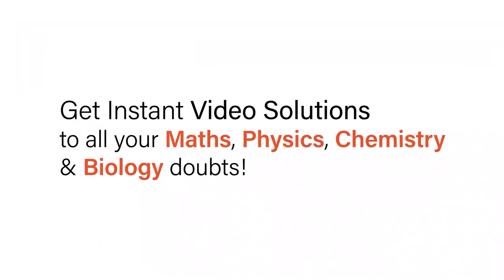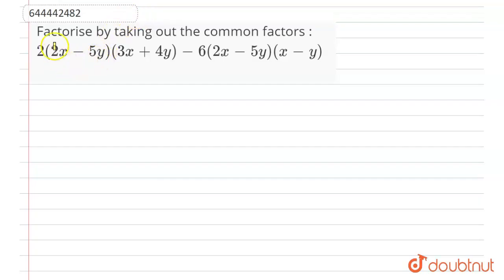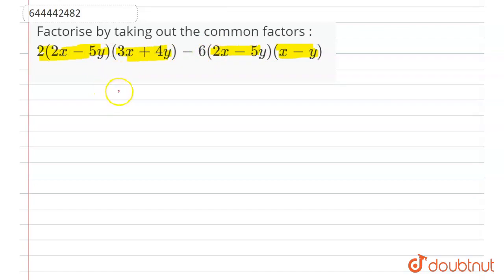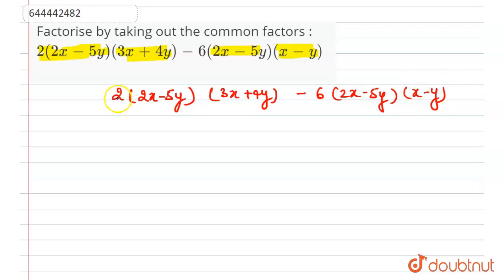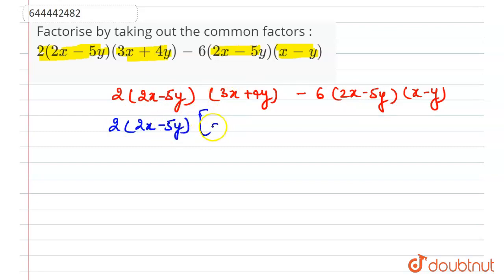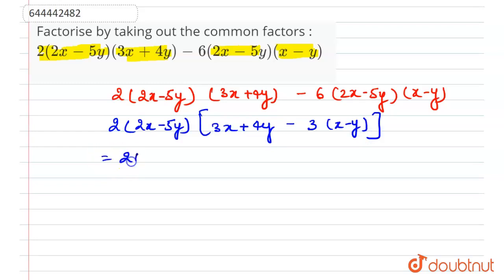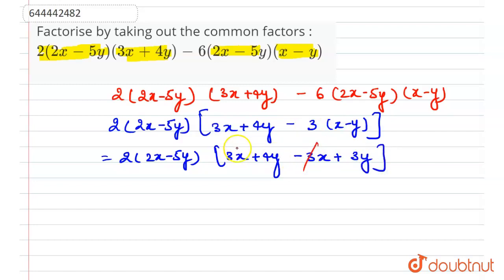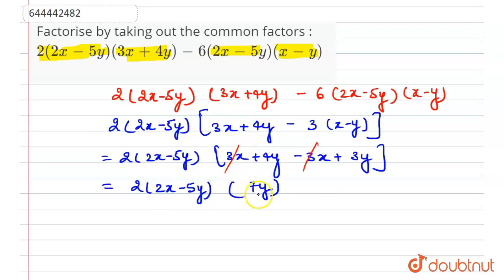Factorise by taking out the common factors : 2(2x - 5y)(3x + 4y) - 6(2x - 5y)(x-y) | 9 | FACTORI...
Factorise by taking out the common factors : 2(2x - 5y)(3x + 4y) - 6(2x - 5y)(x-y)
Class: 9
Subject: MATHS
Chapter: FACTORISATION
Board:ICSE

👉 Have Any Query? Ask Us.